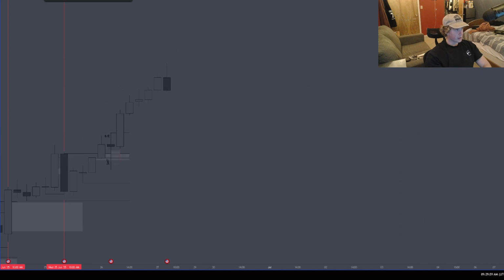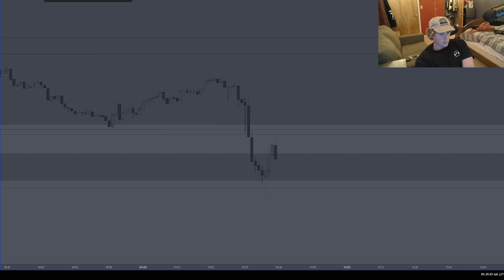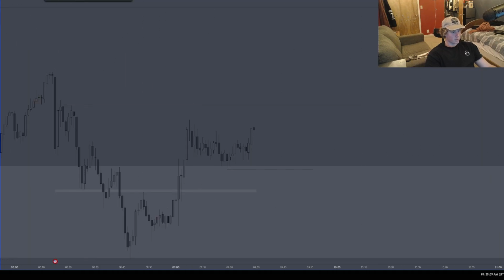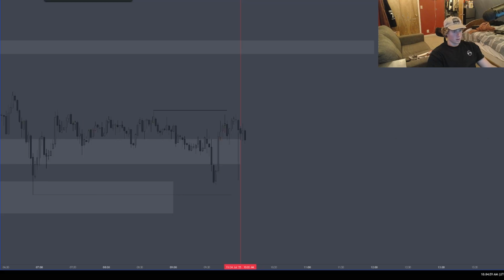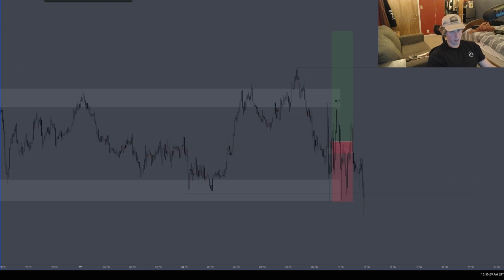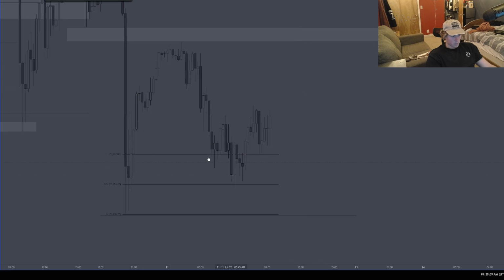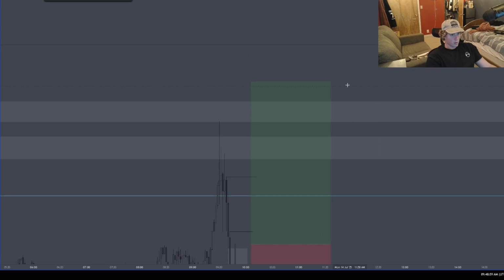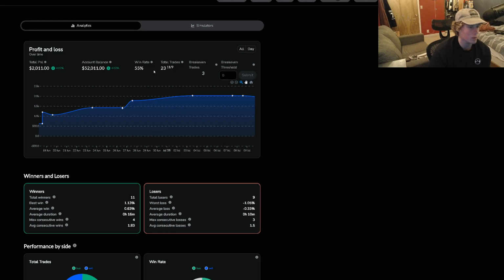Another profitable back testing session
Getting more comfortable with this model